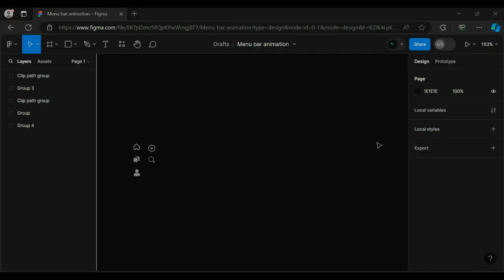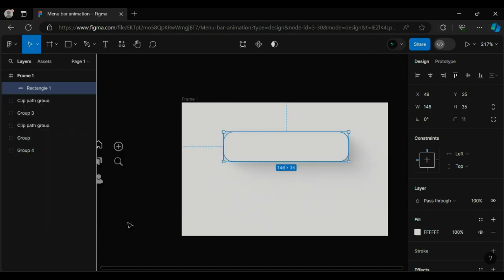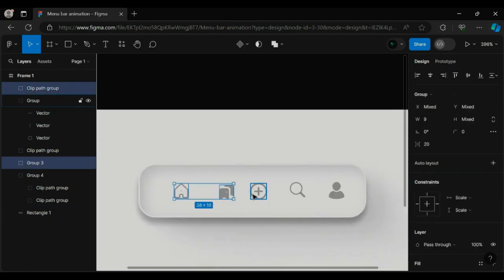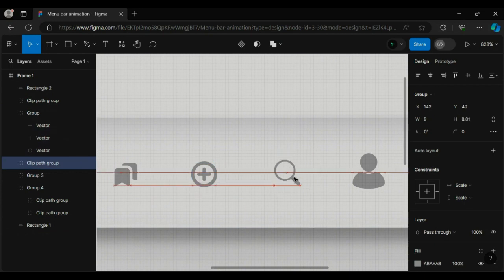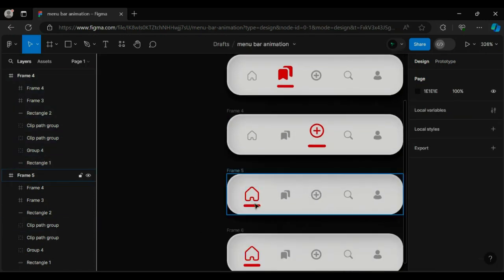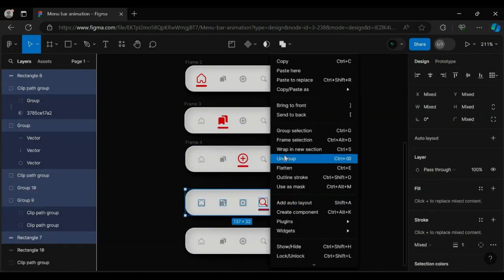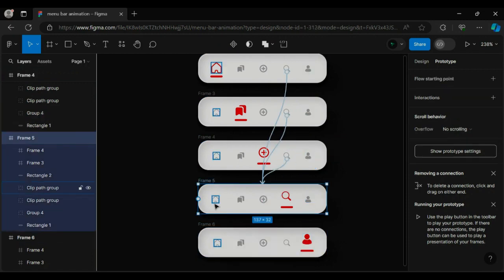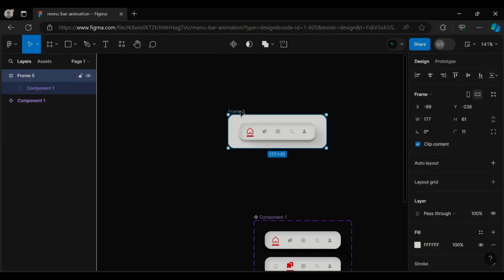Create✨ a quick Hollow Effect Menu Bar Design in Figma | Step-by-Step Tutorial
Hi everyone, Design Shift here✨.
In this video, we 'll guide you through creating a stylish hollow effect menu bar from scratch. Learn to use the Beautiful Shadow plugin, add inner shadows, strokes, and gradients for a polished look, we hope you will enjoy it.✨

🔗 Design Tools Used: Figma

You'll learn how to✨:
🪄Create a sleek menu bar with beautiful shadows and inner shadows using the handy Beautiful Shadow plugin.
🪄Achieve the eye-catching hollow effect with a strategic combination of stroke and linear gradient.
🪄Incorporate icons and animations for a dynamic and engaging user experience.
🪄Adapt the design for different mobile screen sizes.

In this video, you'll find✨:
🪄Clear and concise instructions
🪄Easy-to-follow steps.
🪄Valuable design tips and tricks
🪄Timesaving Figma shortcuts

👍 Liked the tutorial?
Drop a like ✨ and leave your questions or feedback in the comments section below (we love hearing from you ❤️!). We're a creative community, and we all learn from each other !